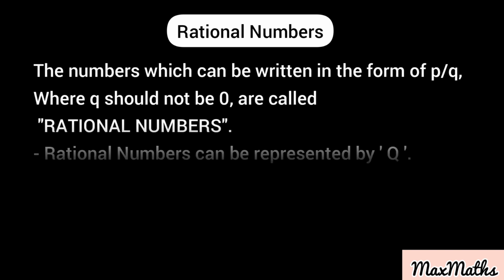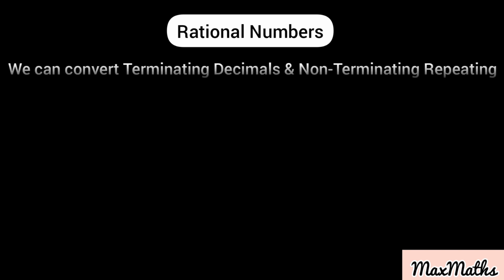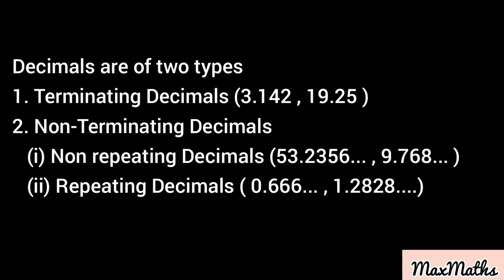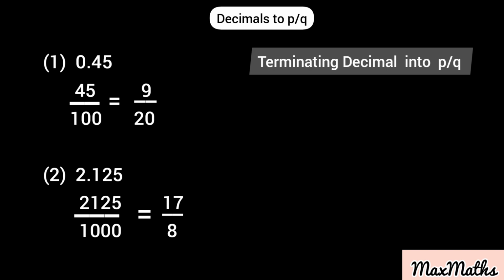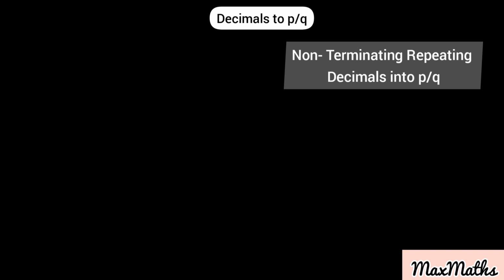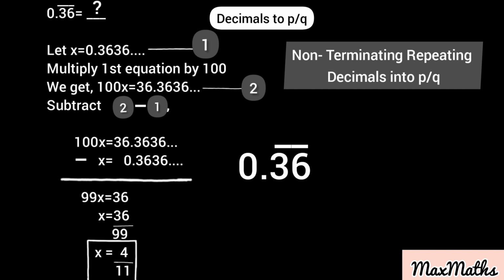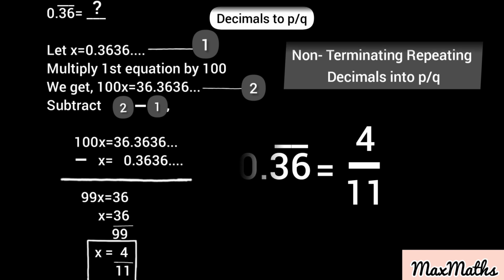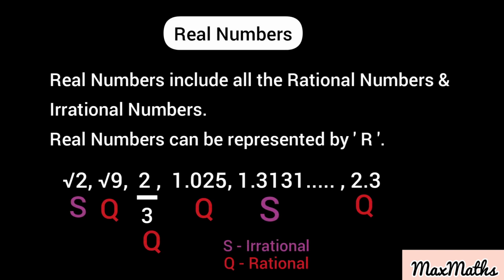Types Of Numbers | Basics 02 |Decimals to Rational Numbers | MaxMaths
Hello everyone!

- Intro ( 0:00 )
- Rational Numbers ( 0:36 )
- What is a Decimal ? (1:36 )
- Types Of Decimals (1:44 )
- Terminating Decimal to p/q ( 2:48 )
- Non Terminating Decimal to p/q ( 3:43)
- Irrational Numbers (5:58)
- Real Numbers (6:26)

bye...❤️